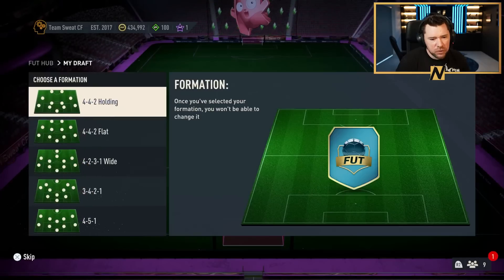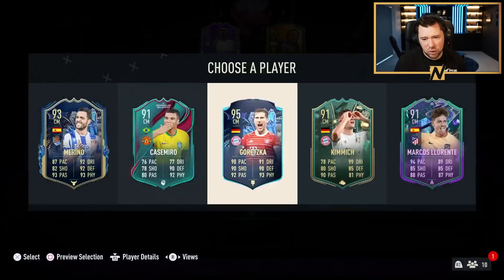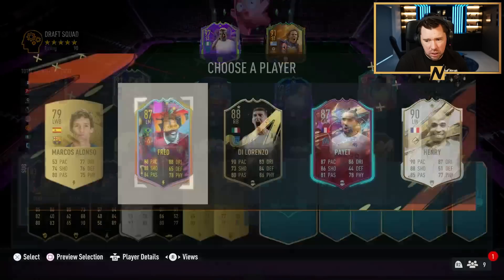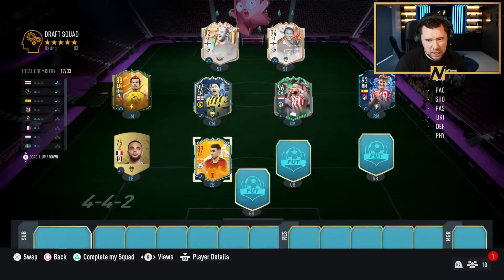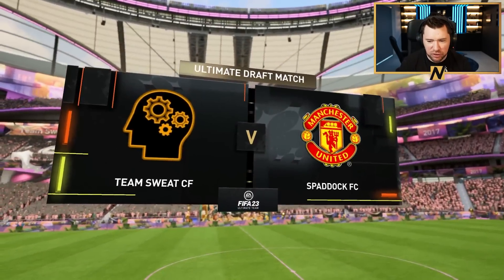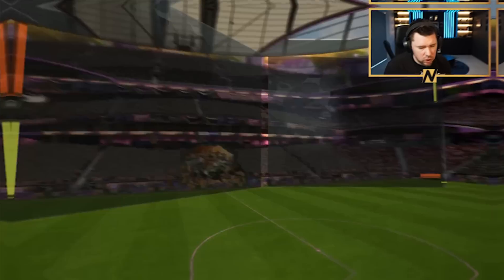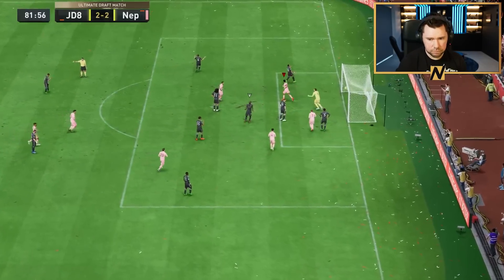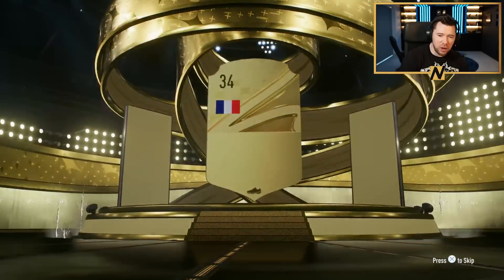Insane Draft After Insane Draft With Incredible Shapeshifters!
Craig Douglas